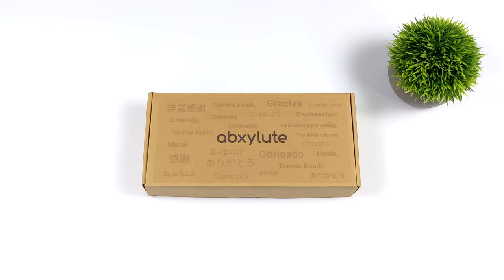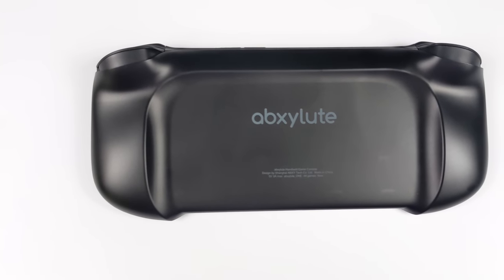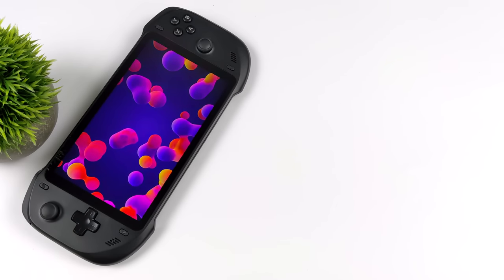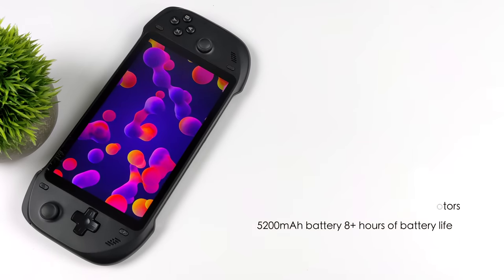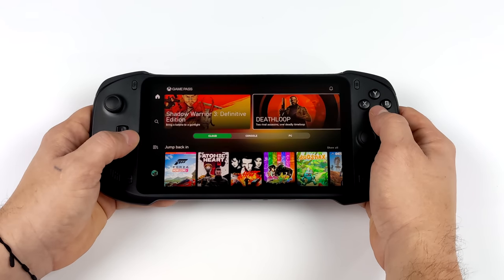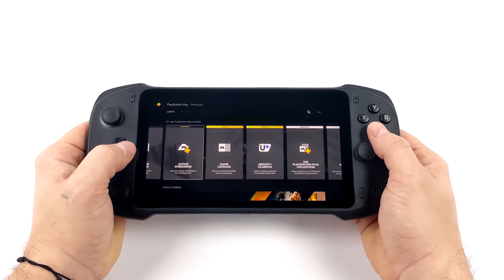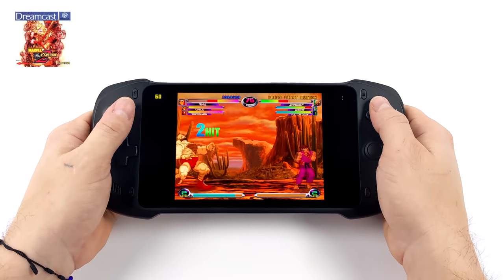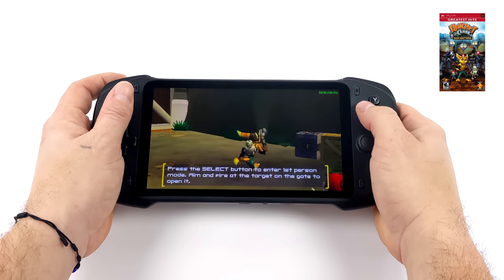abxylute First Look, An All New Handheld Gaming Device, But Is It For You? Hand-on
In this video we take the first look at the upcoming absolute handheld gaming console.
Whether you love cyberpunk2077, Forza Horizon, Halo Infinite, or indie games, with abxylute you may access to an epic game library. Stream hundreds of games with cloud services like Xbox Cloud Gaming or NVIDIA Geforce Now, PS Remote Play or Steam Link and Moonlight. And we also have access to android games and apps.

25% Code for software: ETA

00:00 Introduction
00:22 Unboxing abxylute
00:51 Overview abxylute
01:51 OS Overview
02:39 Specs abxylute
03:30 Steam Link Game Streaming abxylute
04:17 SPidermna Miles Morales abxylute
04:53 Xbox Cloud Gaming Game Pass abxylute
05:18 Forza Horizon 5 abxylute
05:49 PS5 Handheld Streaming Remote Play abxylute
06:50 Geforce Now abxylute
07:28 Dreamcast Emulation abxylute
07:57 PSP Emulation abxylute
08:28 abxylute vs logitech G cloud abxylute
08:56 First Impressions

ETAPRIME
12520 Capital Blvd Ste 401 Number 108